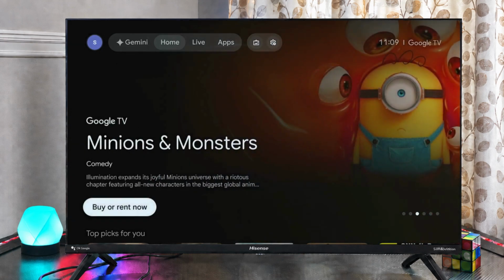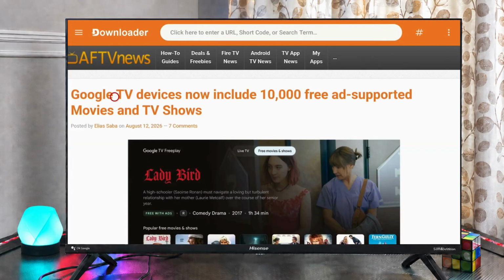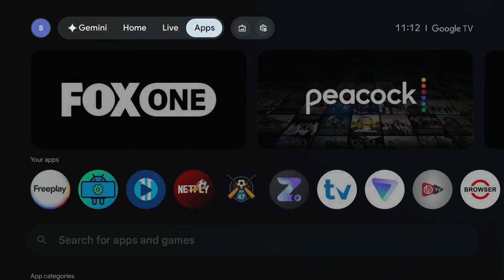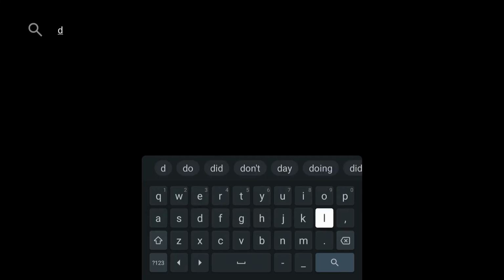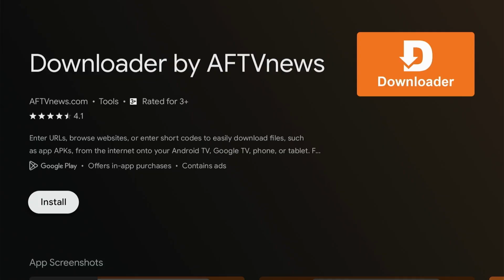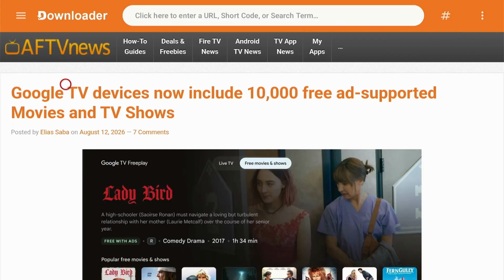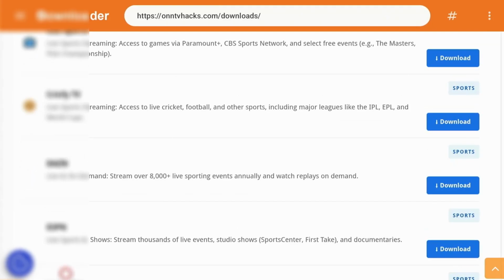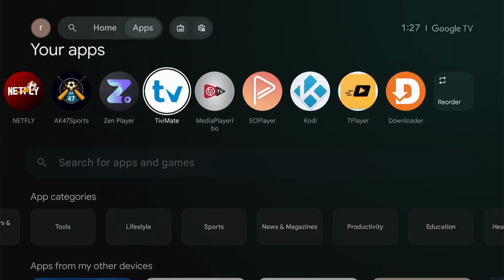How to Install Downloader App on Google Smart TV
In this video, I’ll show you how to install Downloader App on Google Smart TV with this simple step-by-step guide. I’ll be using a Hisense Google TV, but the same method works on most TVs running the Google TV interface.